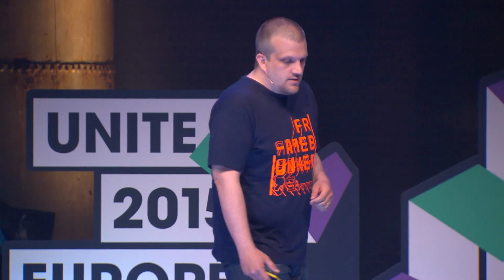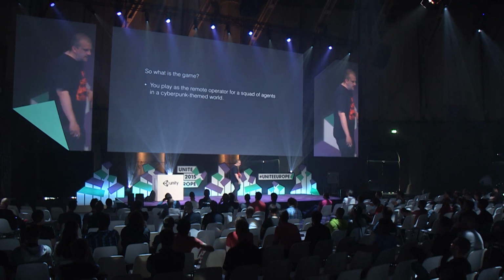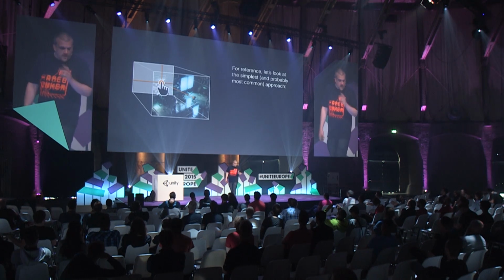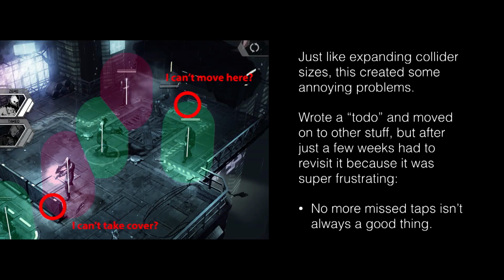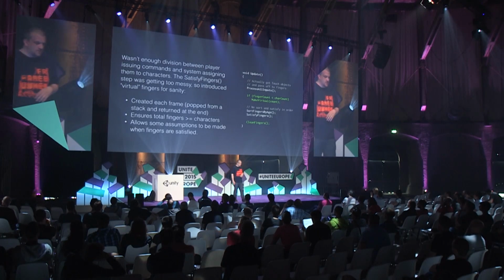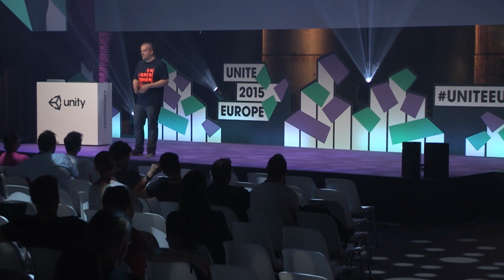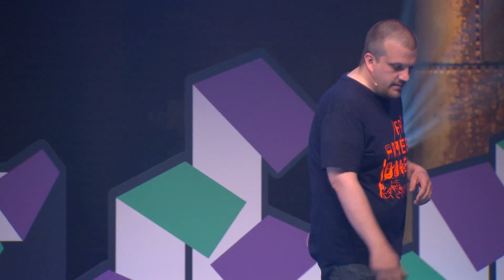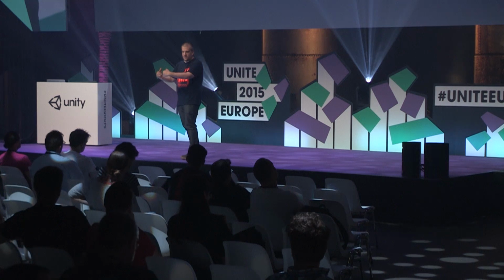Implementing Player Input and Camera Control in Static Sky - Unite Europe 2015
Charles Hinshaw (framebunker) explains how Input and camera control systems are the invisible heroes of a multi-touch, multi-character mobile action title — they work best by letting players focus on everything other than input and camera control. He dives deep into the implementation details that make these critical systems work in Static Sky.